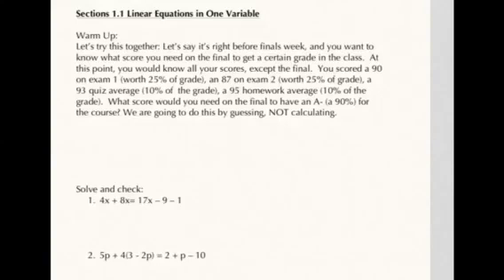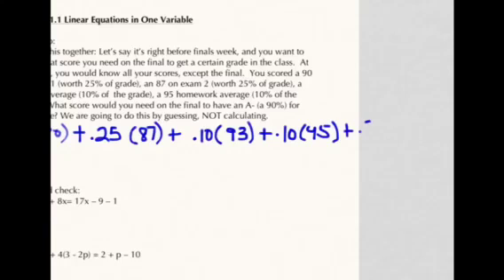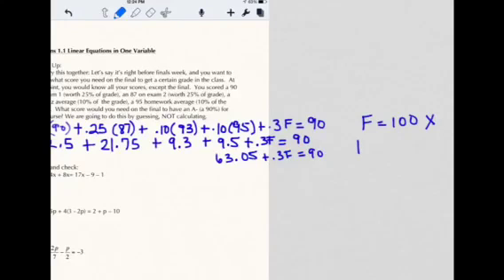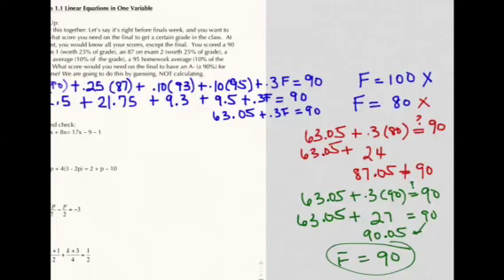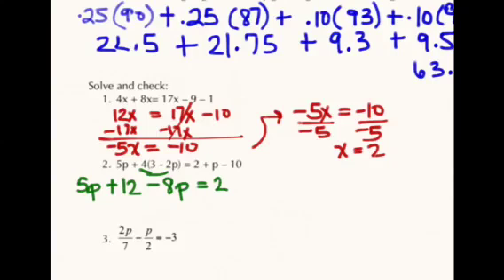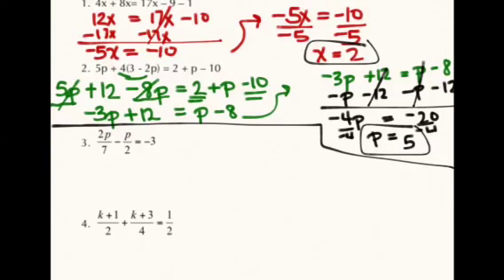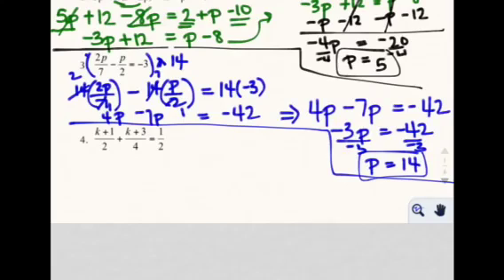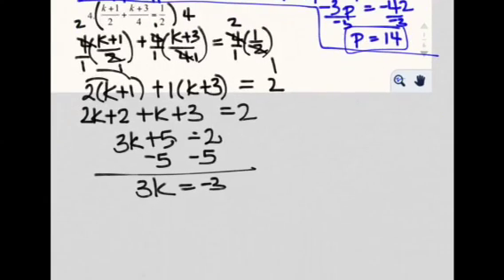Math 100 Section 1.1 Part 1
There are 3 parts. This is the first page of the lecture on solving linear equations